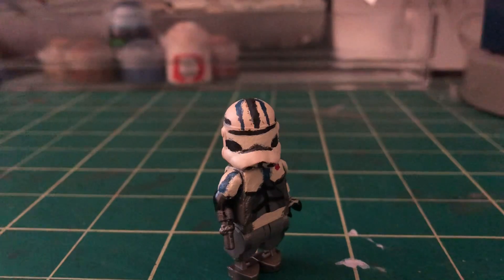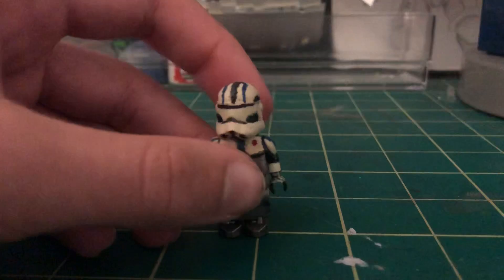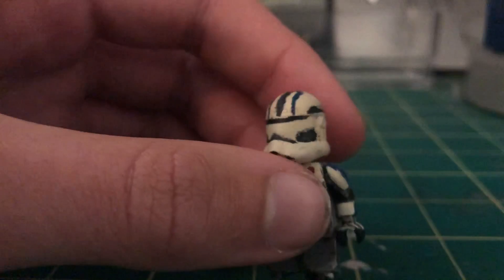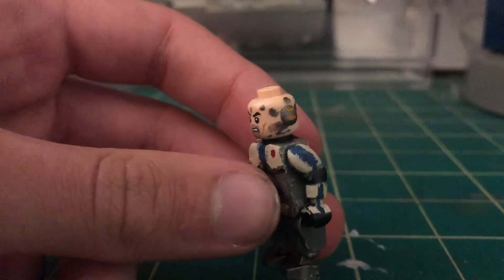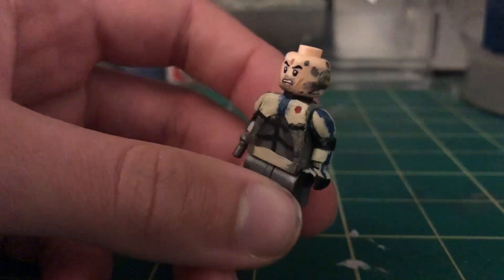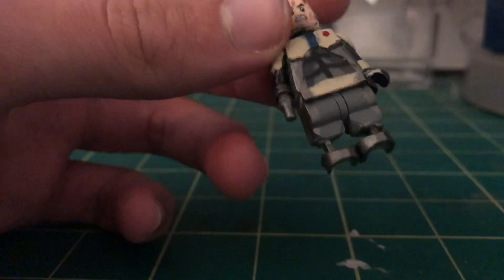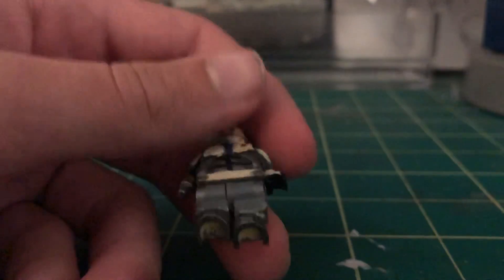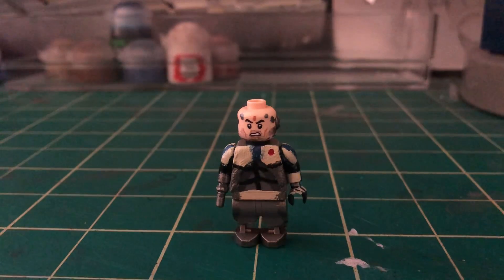Echo update Finale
We finally finished Echo! Now knowing that the Ashoka ark for the clone wars has just started I may begin work on a Ashoka minifig. But if not please suggests what I could do next.